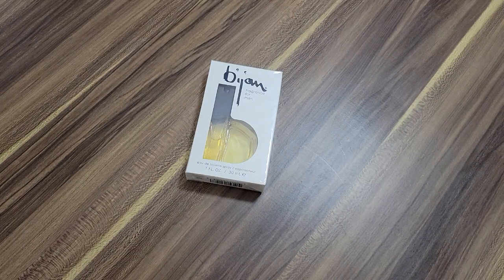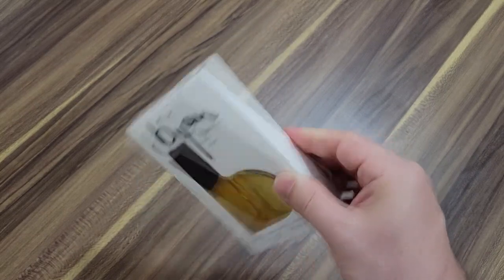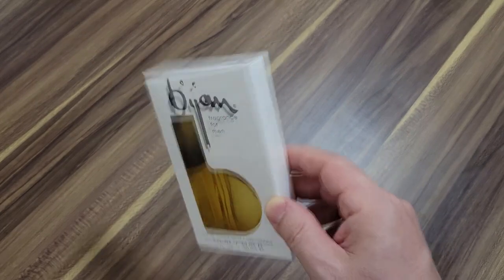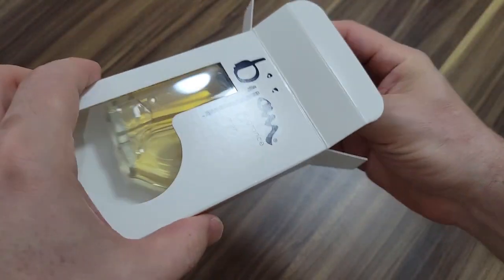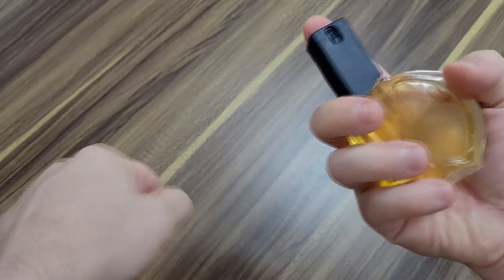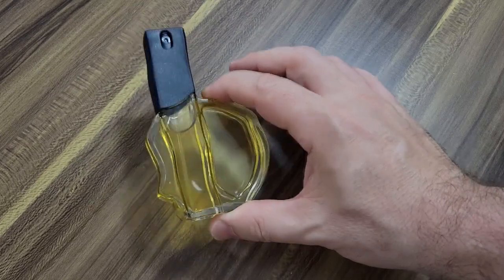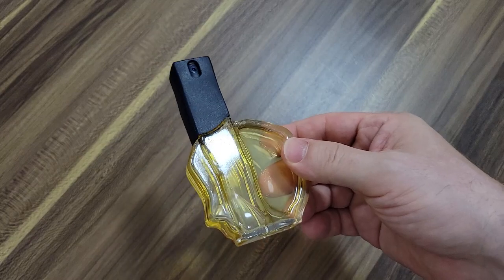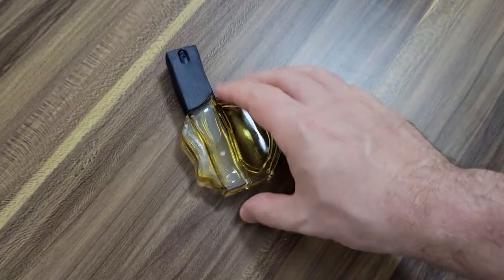EDT Ep.134: Discovering a classic: Bijan Men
Everyday here in Japan I'm finding treasures and adding them to my collection. Here's Ep.134: Trying the famous classic Bijan Men for the first time and giving my initial impressions.